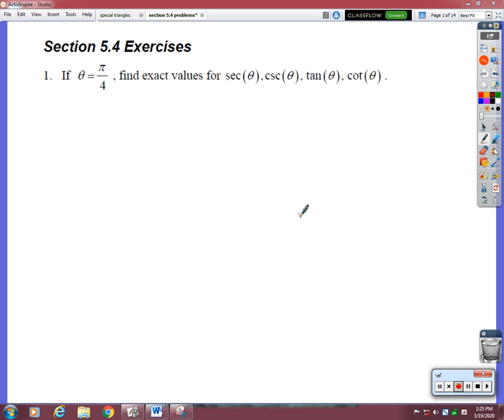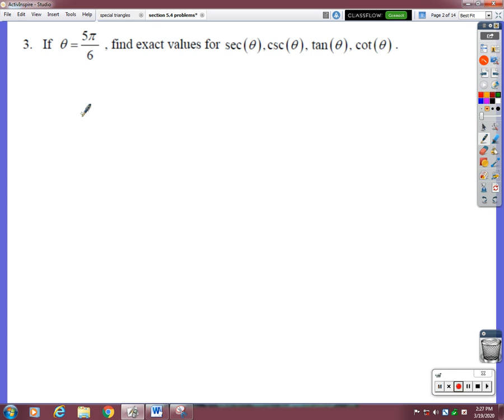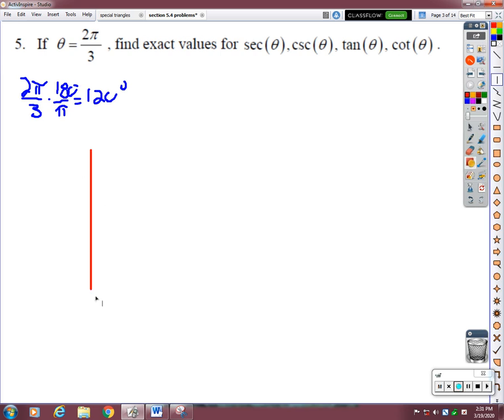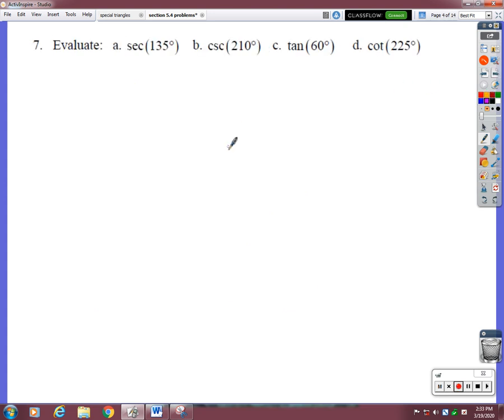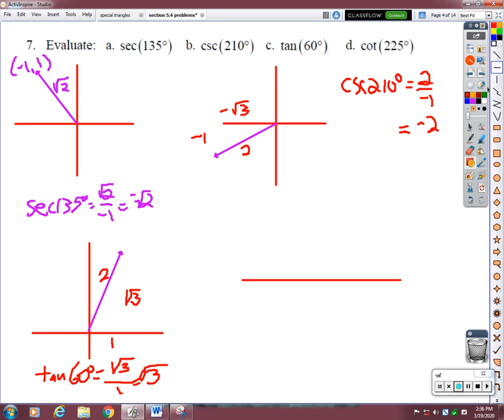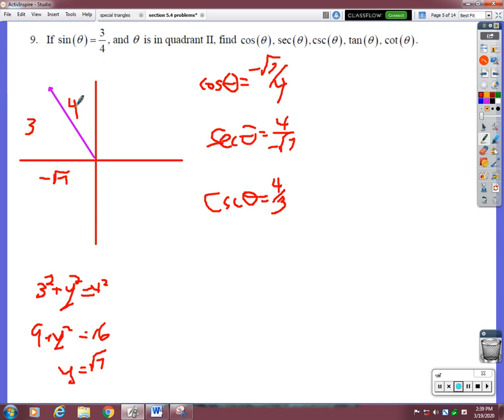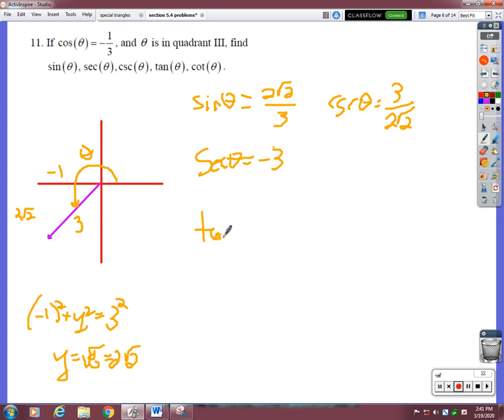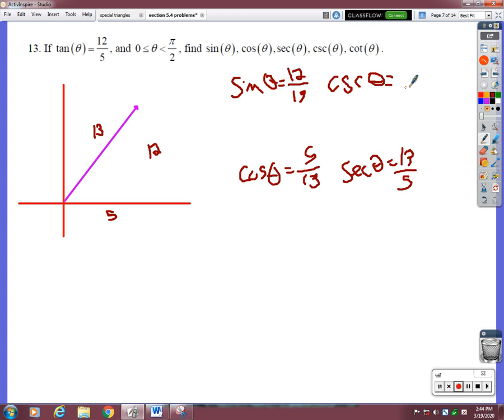Precalc enrichment answers 5 4